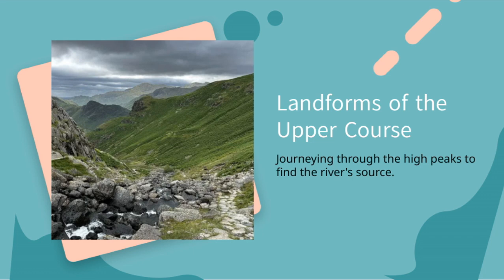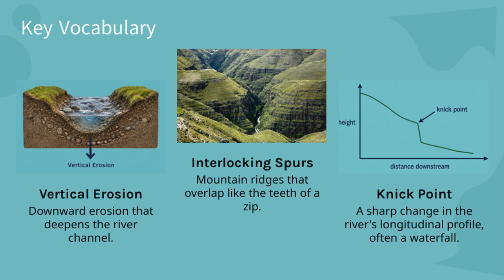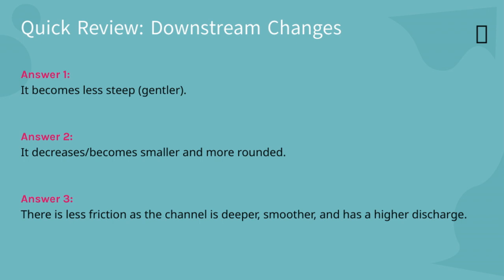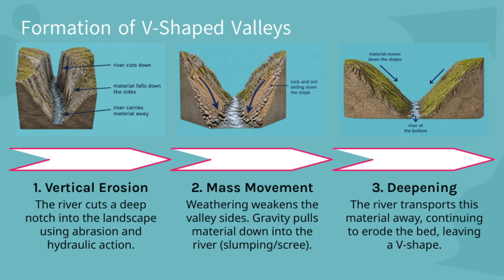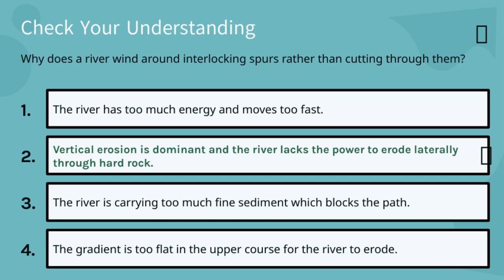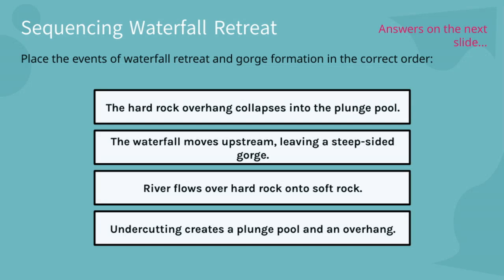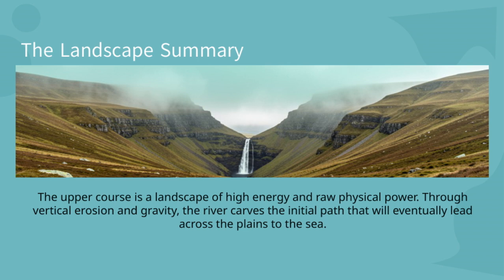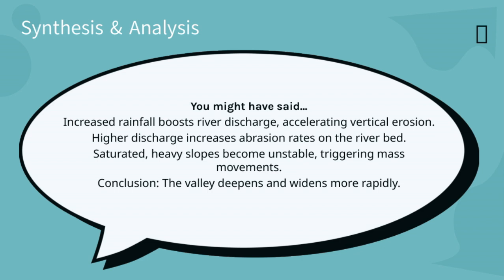Landforms of the Upper Course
In this GCSE Geography lesson, MindTier Learning explains the main landforms of the upper course of a river, including V-shaped valleys, interlocking spurs, waterfalls and gorges.

You’ll learn why the upper course is steep, narrow and dominated by vertical erosion, and how rivers use hydraulic action and abrasion to cut down into the landscape. The lesson also explains the step-by-step formation of waterfalls, including hard and soft rock, undercutting, plunge pools, collapse, waterfall retreat and gorge formation.

This video is perfect for GCSE Geography students studying river landscapes, upper course river features, erosion processes and physical geography landforms.